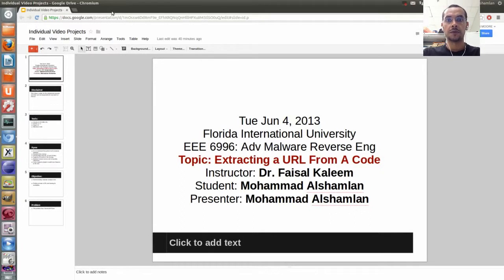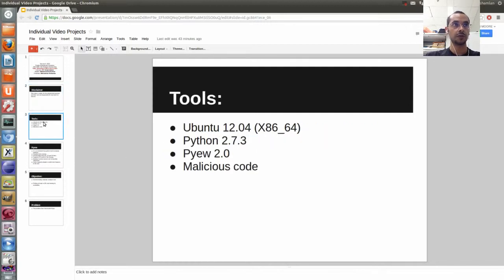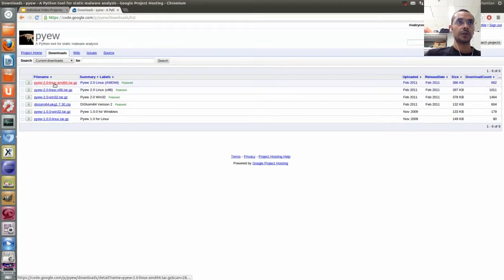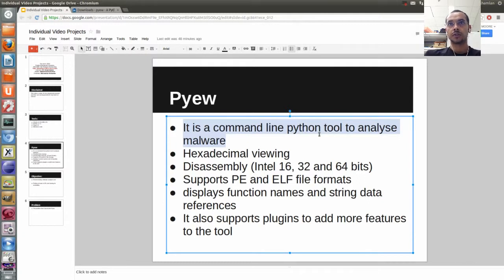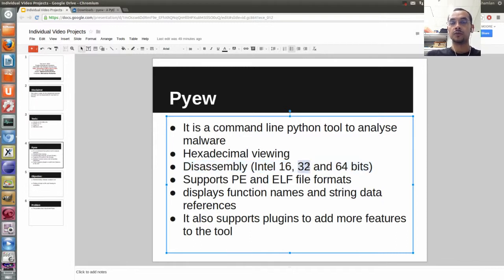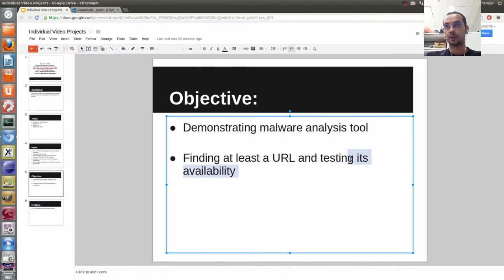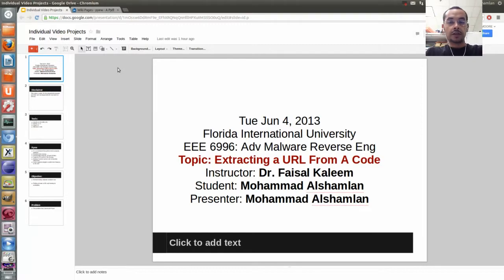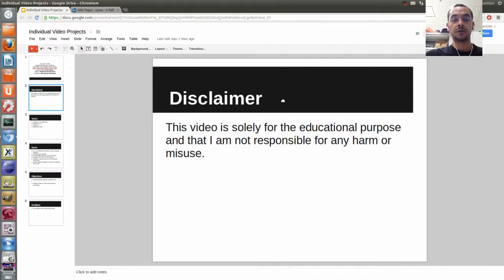extracting a URL from a code and testing the URL availability [FIU]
I found a analyze malware script that is written in Python, and I want to share my finding with you. Note, I picked it because the analyze malware script has the potential to be portable to many architectures such as: server, PC, tablet, and mobile. Also, because it is written solely in python, so it is cross-platform. This tool called Pyew, and this is the

Pyew can perform these functionalities:
[1]  hexadecimal viewing
[2] disassembly for  16, 32, and 64 bits
[3] PE and ELF file formats (it performs code analysis and let you write scripts using an API to perform many types of analysis),
[4] follows direct call/jmp instructions in the interactive command line,
[5] displays function names and string data references
[6] supports OLE2 format,
[7] PDF format
[8] It also supports plugins to add more features to the tool.

What's worth mentioning, Pyew depends on these packages:
1. Python, obviously.
2. diStorm64 (and pydistorm), for disassembly of x86. Distributed with the package.
3. PEFile and PEUtils, support for PE file format. Distributed with the package.
4. OleFileIO_PL, support for the OLE2 container format. Distributed with the package.
5. PDFID, support for the PDF format. Distributed with the package.
6. Libemu and the python extension. Not distributed.
7. Python Imaging Library (PIL): Required by plugin "graphs.py" (command 'binvi').
8. PyGtk: Required by plugin "graphs.py" (command 'cgraph').

So, to have the privilege of using Pyew, you need to make sure all these dependences are in the system.